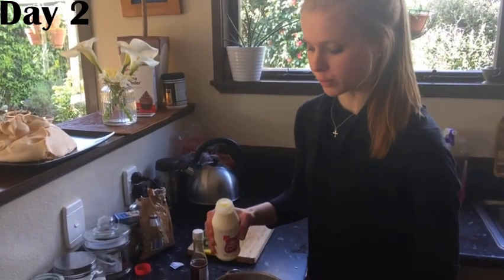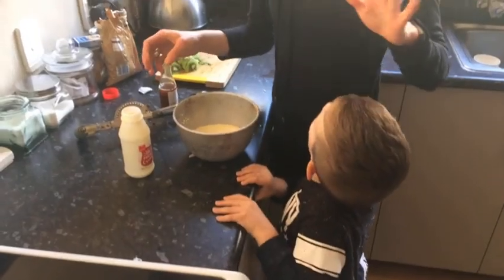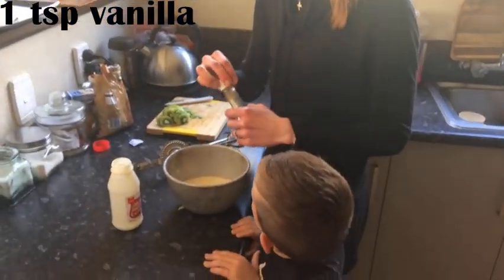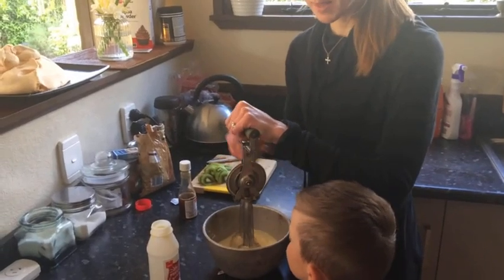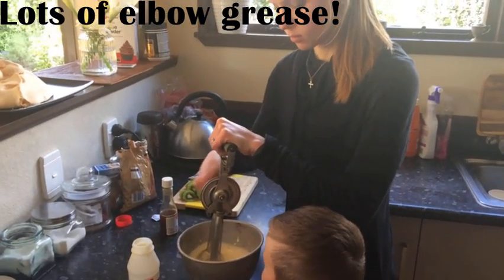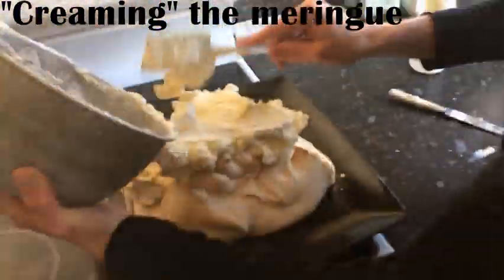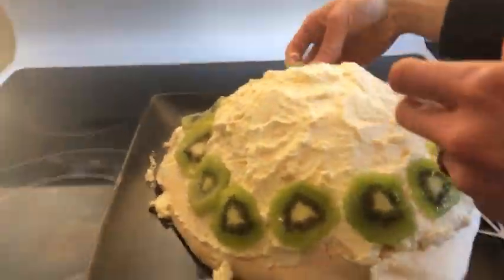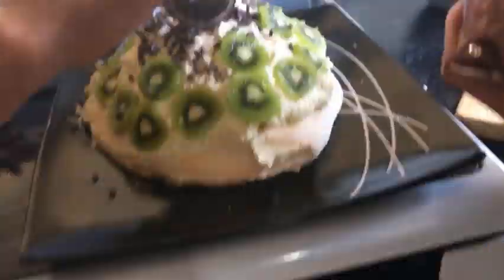Kiwi Ambassador- How to make a classic Kiwi dessert, Pavlova?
Join Phoebe on a delicious culinary journey as her NZ Homestay family teaches her how to make Pavlova.

Meet Phoebe from the USA. She is currently studying at Massey University, Palmerston North in Biochemistry. She is one our awesome Kiwi Ambassadors Vlogging their daily activities during their StudyinNZ Adventures. Phoebe is also one of our Study Abroad Scholarship Winners.